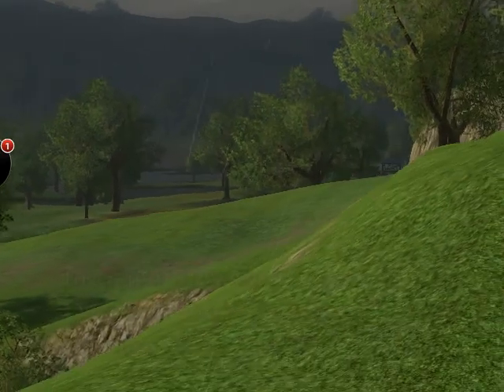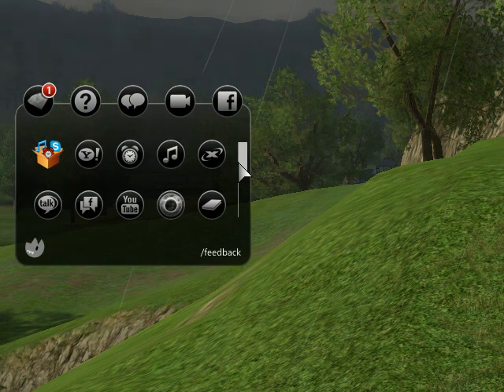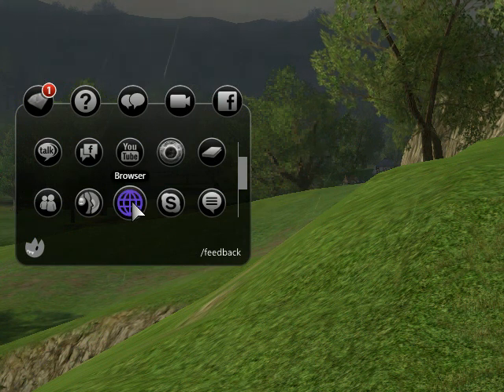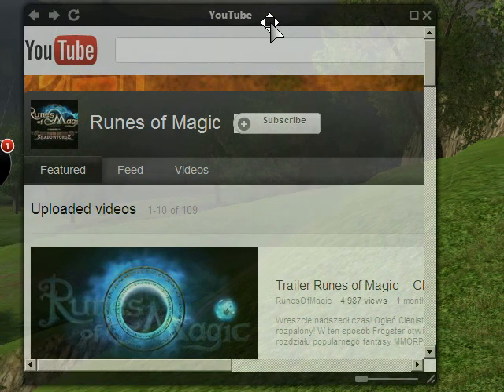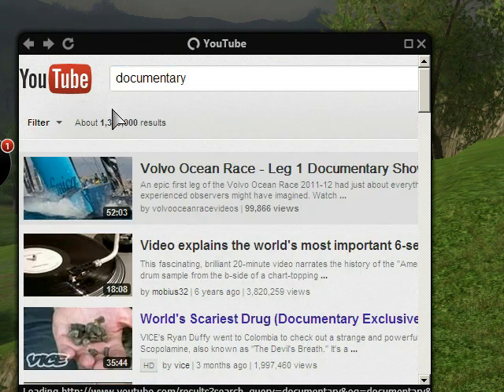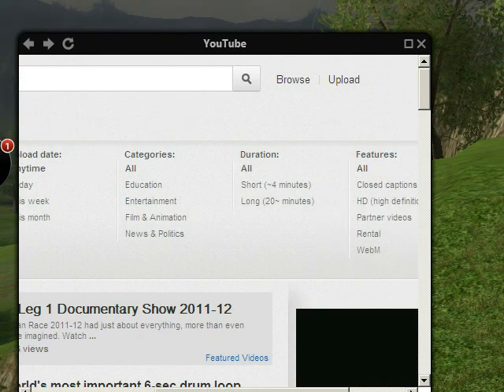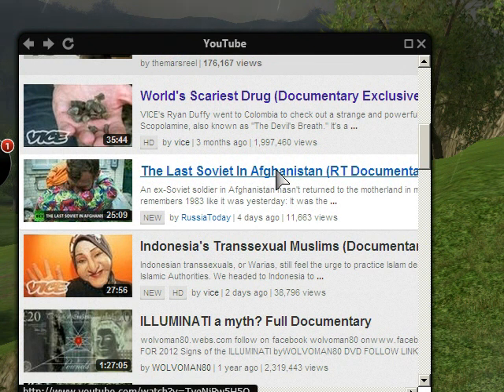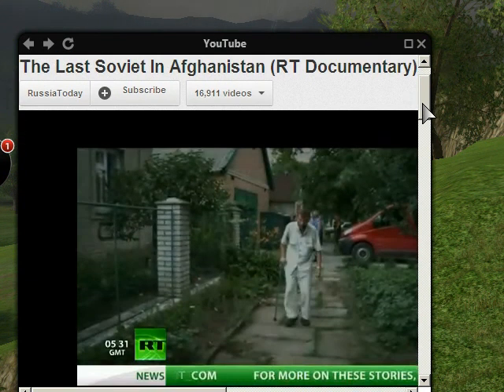MMORPG Gaming with Youtube Player/Browser: Overwolf (demo)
A demo using Lord of the Rings Online. I can attest that this program works with LOTRO as well as Runes of Magic. Haven't tried it with any other games.